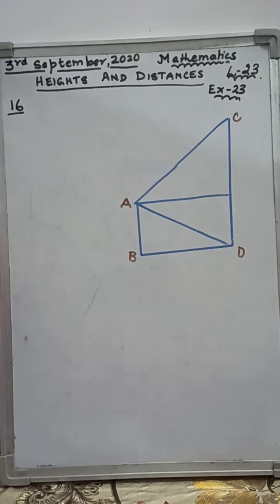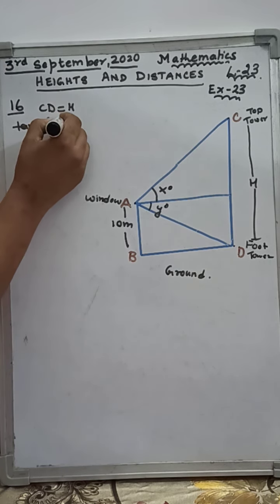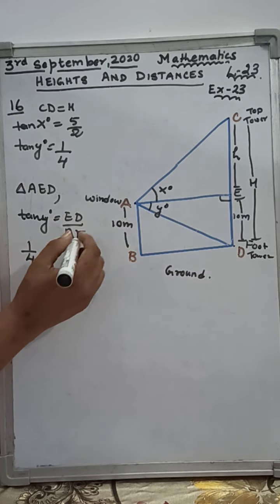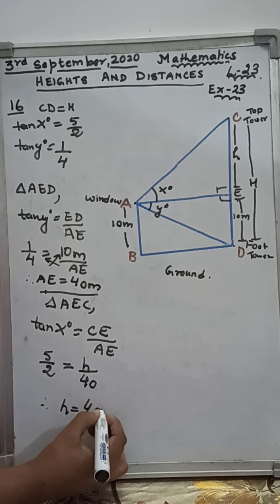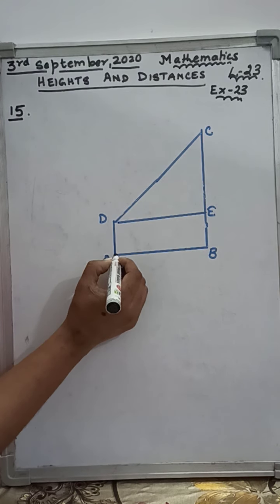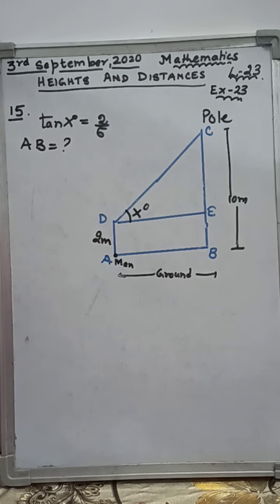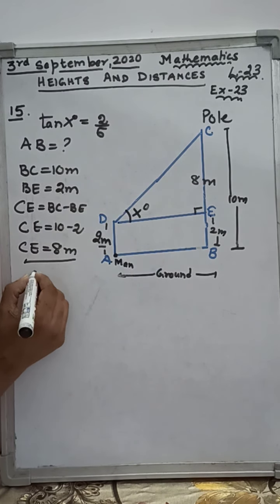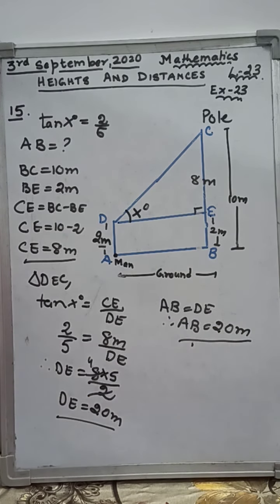MATHEMATICS LESSON-23 HEIGHTS AND DISTANCES PART-4(A)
DATE: 3RD SEPTEMBER,2020. CLASS X [I.C.S.E] NANDI MA'AM